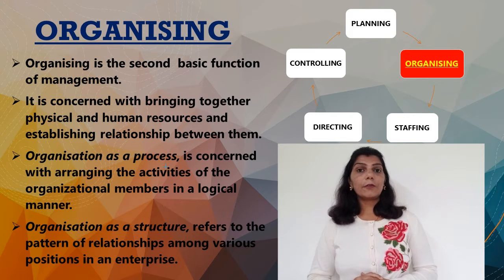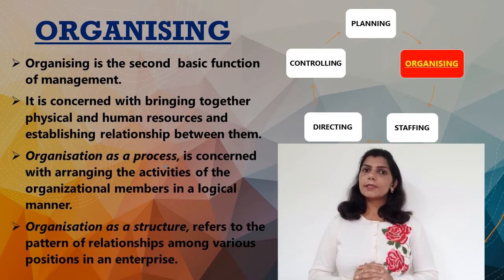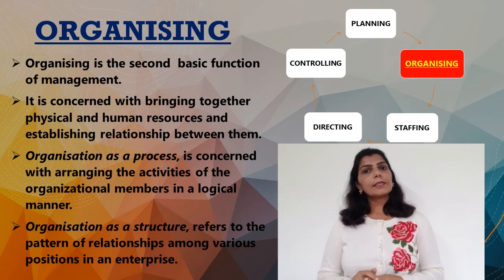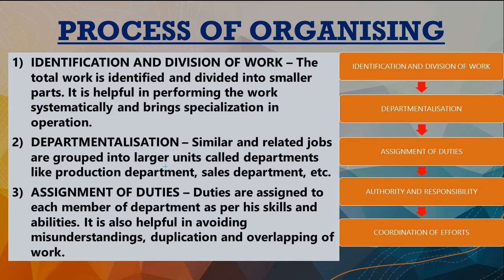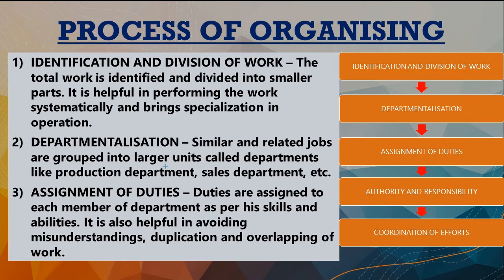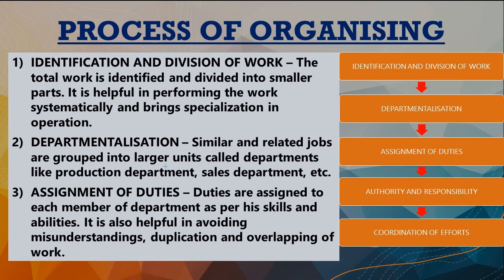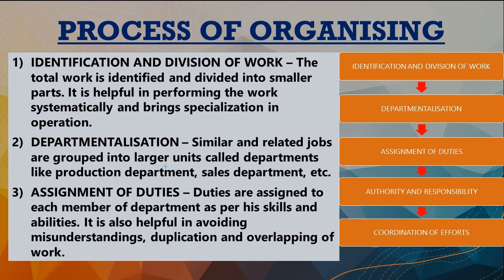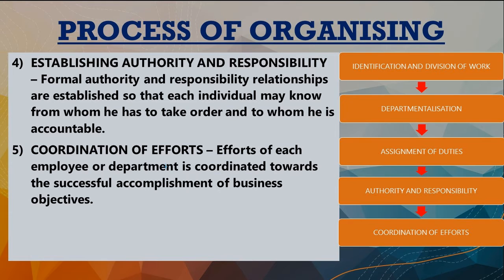ORGANISING - Concept and Process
Hi! welcome to commerce class. In this video Ms. Suman Rathore (M.Com, B.Ed, PGDEAS) has explained the concept and process of organising in a very refined and easily understandable way.